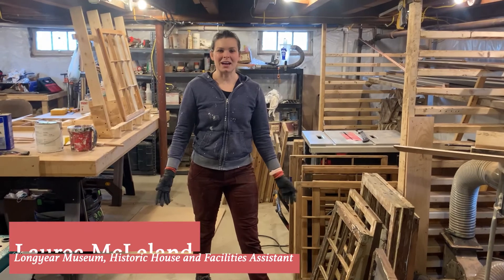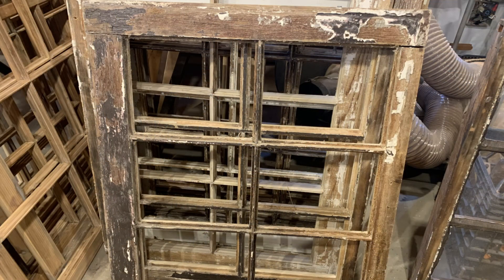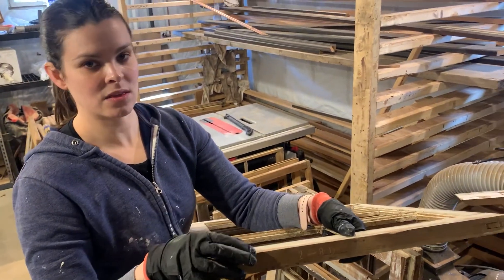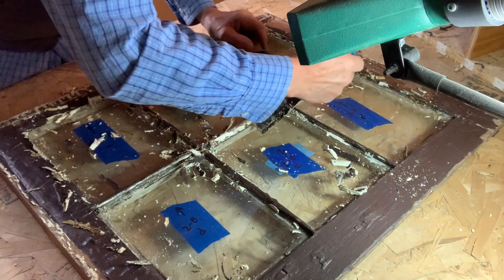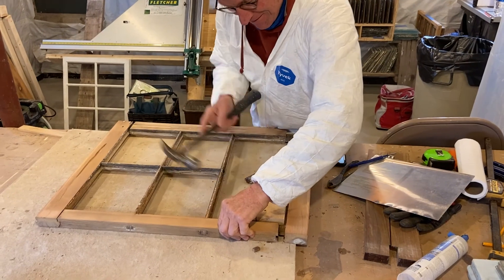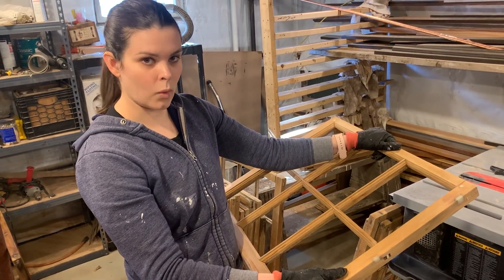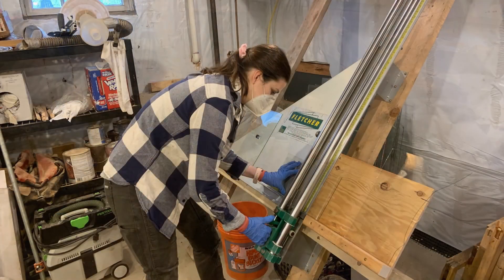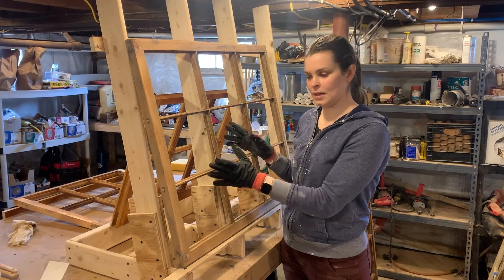Longyear@Work: Restoring Windows at the Mary Baker Eddy Historic House, Amesbury, MA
Located in Chestnut Hill, MA, Longyear Museum is an independent historical museum dedicated to advancing the understanding of the life and work of Mary Baker Eddy, the Discoverer, Founder, and Leader of Christian Science.